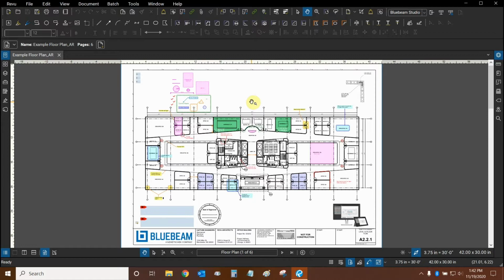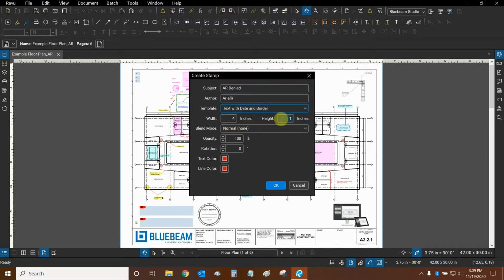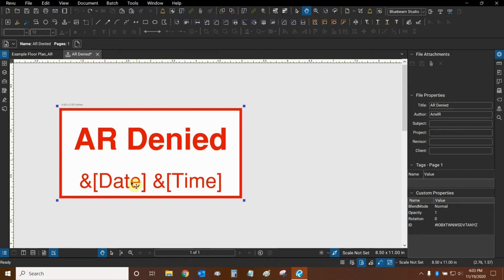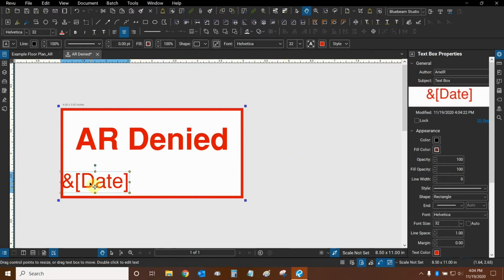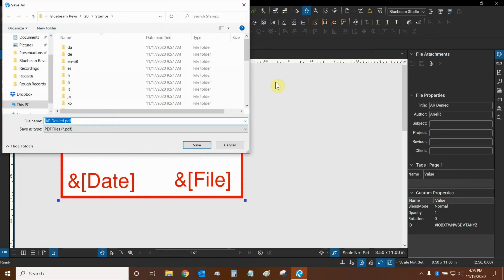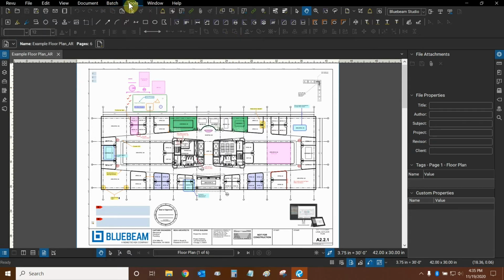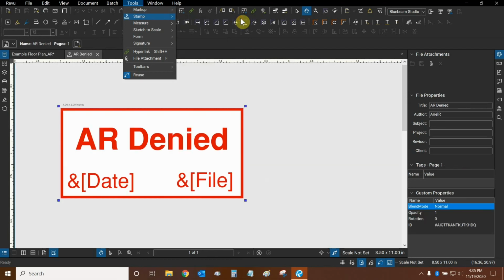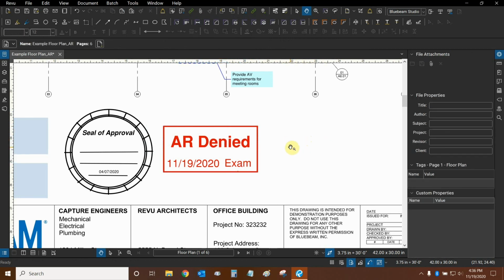Creating Dynamic Stamps in Bluebeam Revu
Join our AEC Technical Specialist and Bluebeam Certified Instructor, Ari Rejtman, as he discusses Creating Dynamic Stamps in Bluebeam Revu.